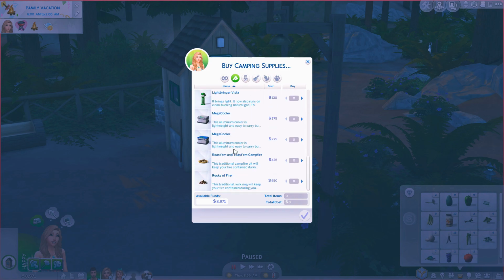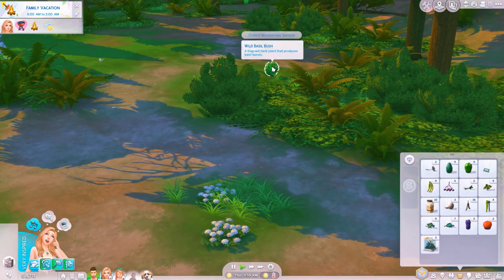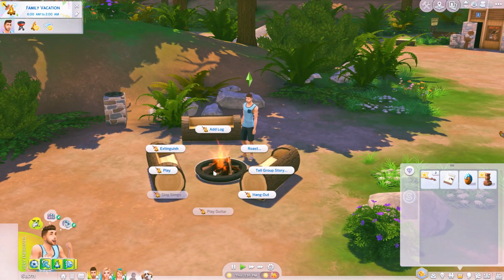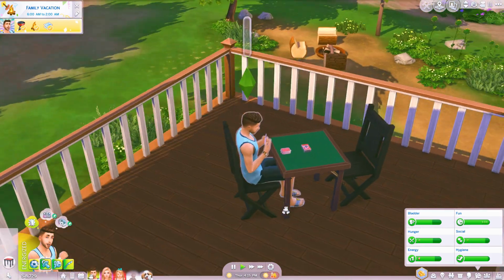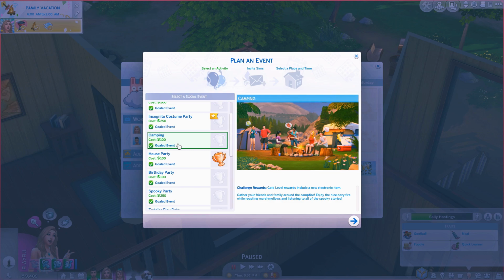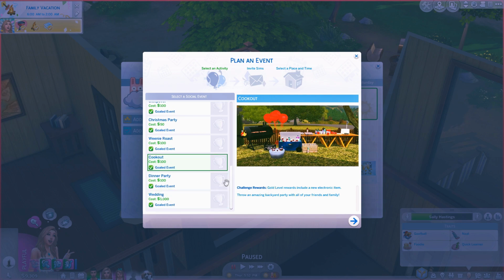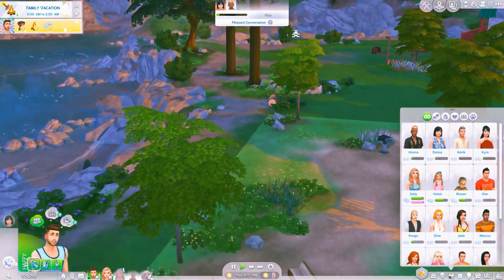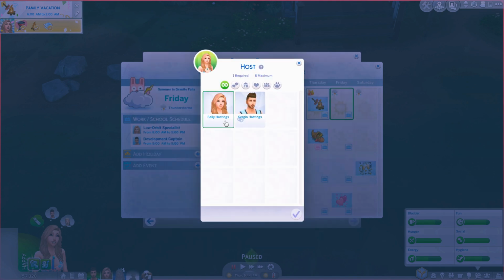FIRST DAY OF VACATION! // THE SIMS 4 SEASONS - PART 8